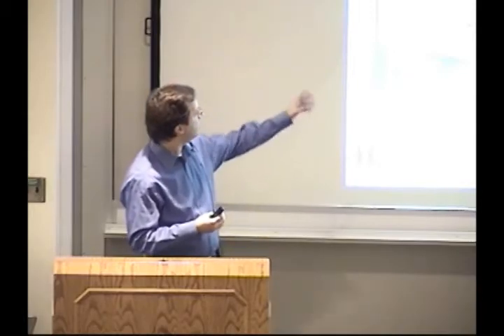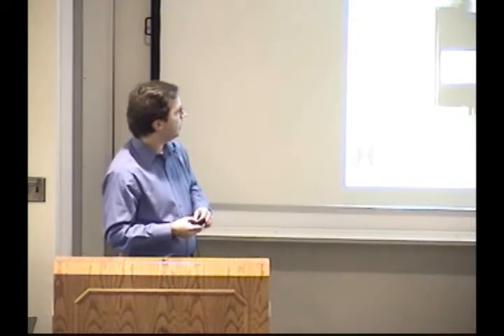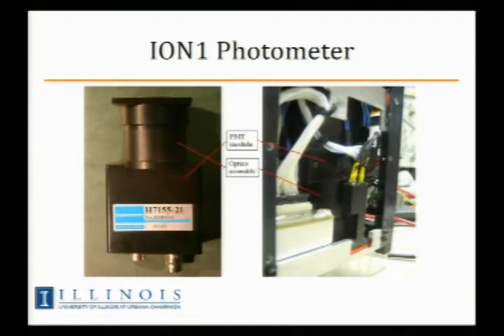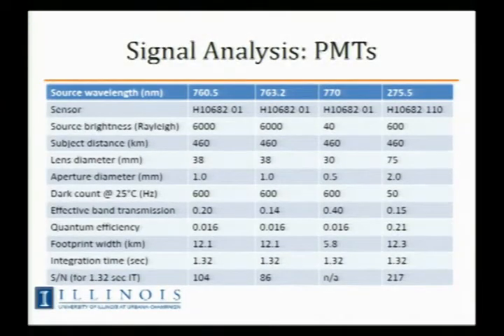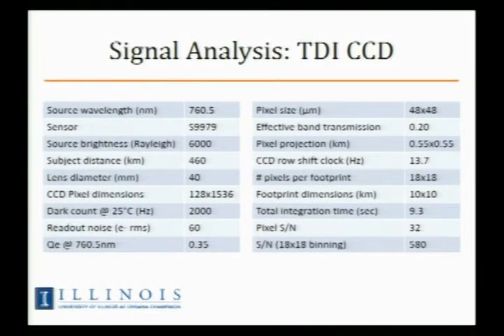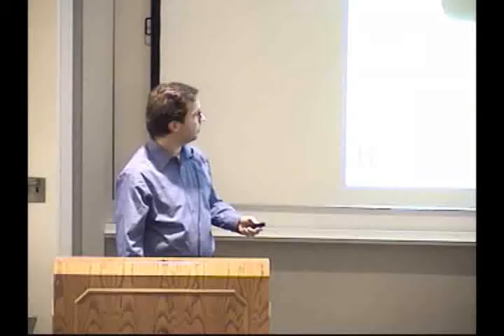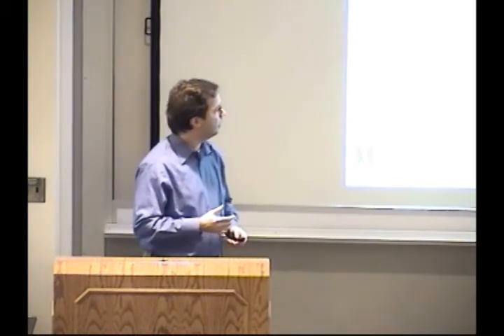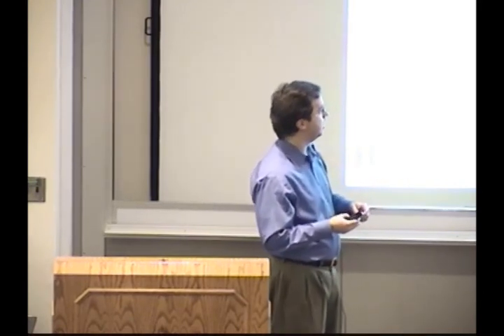Student Conference 2011 -- John Westerhoff